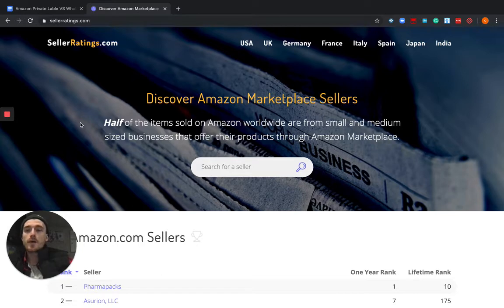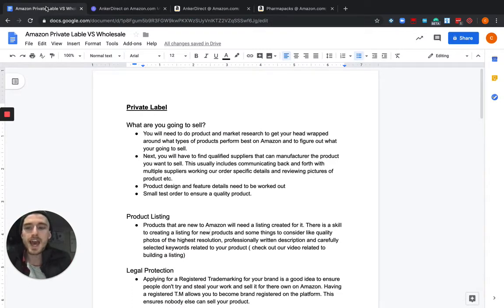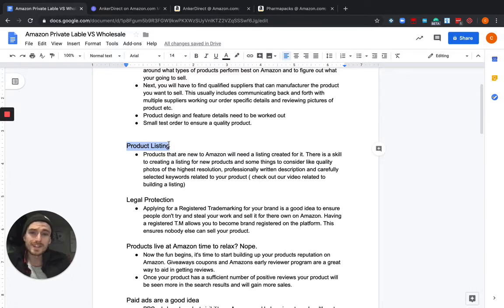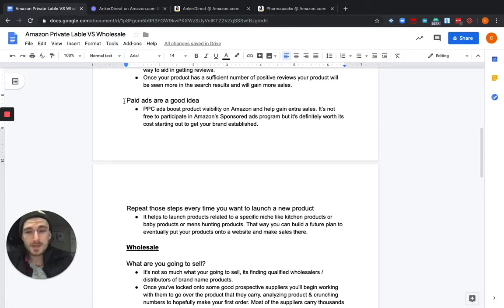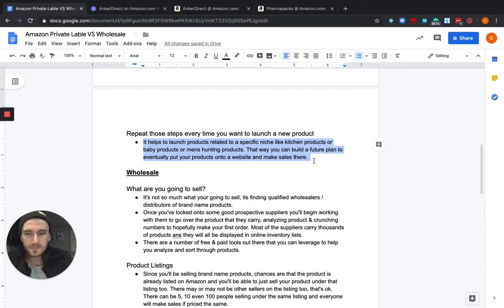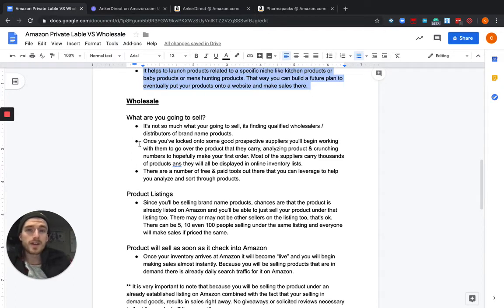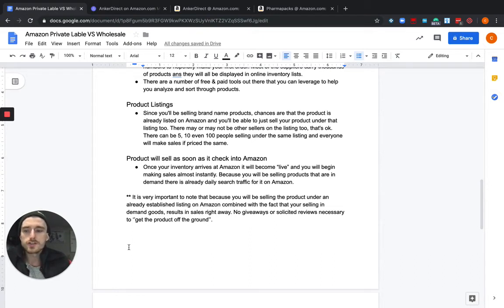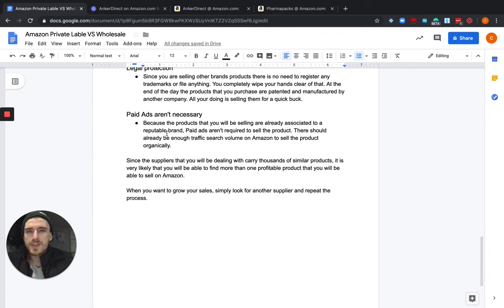Amazon FBA: Wholesale vs Private Label (Everything You Need To Know)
There is a different between Wholesale and Private Label. In this video Curtis will be explain those differences and which kind of seller he is

💰WANT TO SELL ON AMAZON?💰
Take Our Amazon Sellers Course

Imagine being part of a group of experts where you can post any question and have it answered? How beneficial would that be to your growth on Amazon?